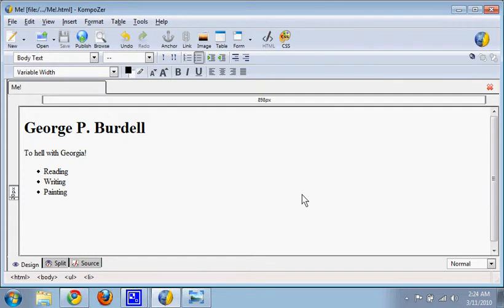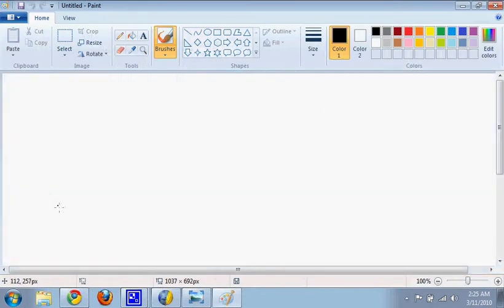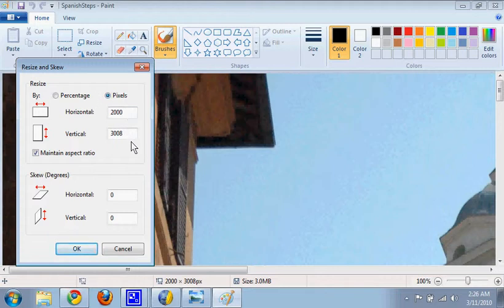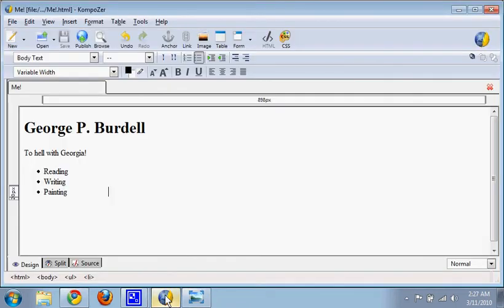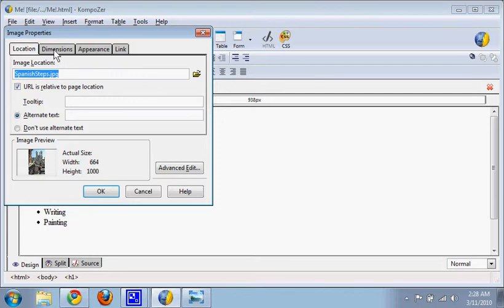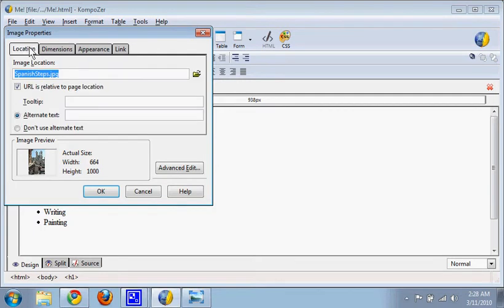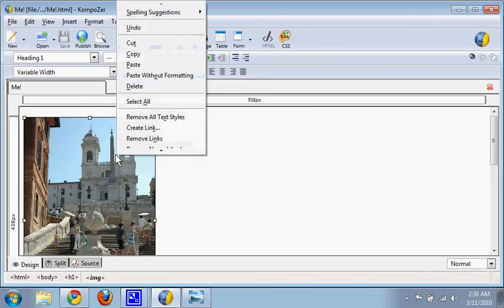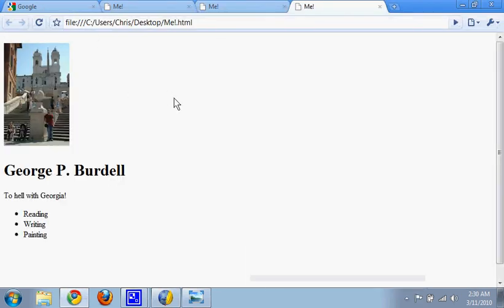Making a Website Using Kompozer 4: Adding Images (final draft)